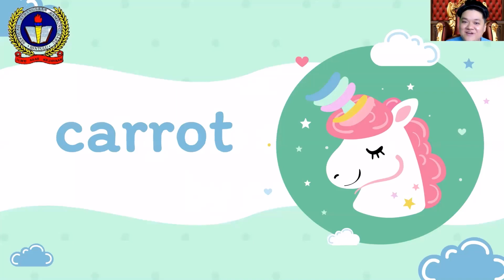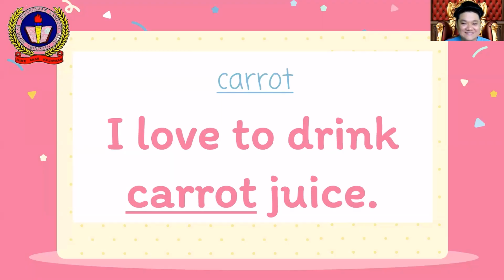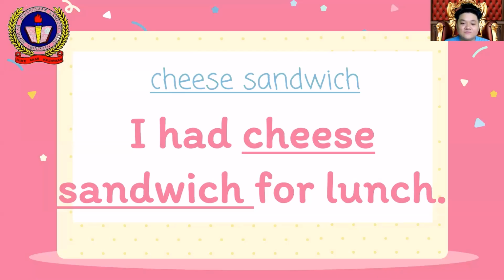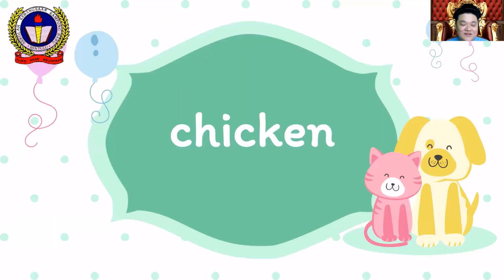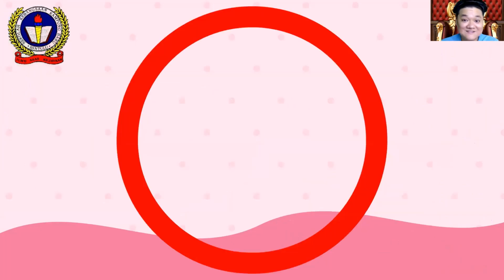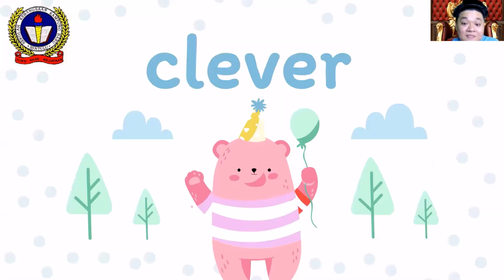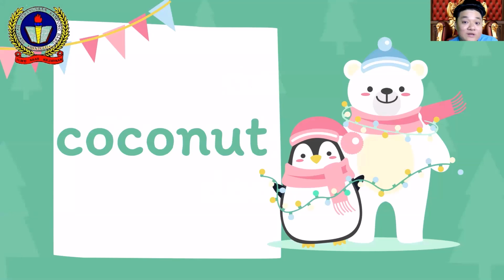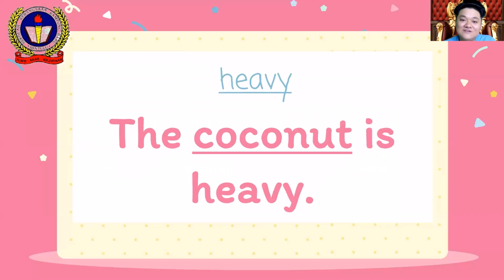10 WORDS A DAY WITH MR. THOMAS-EP 3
Dear students, do watch this video and enjoy!

Give my Facebook page a like, please?

LOVE U!